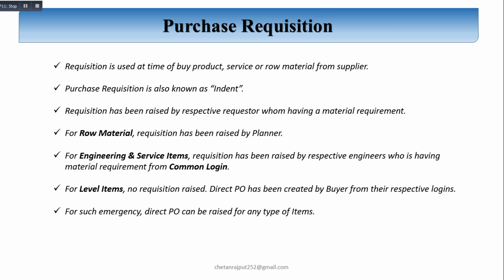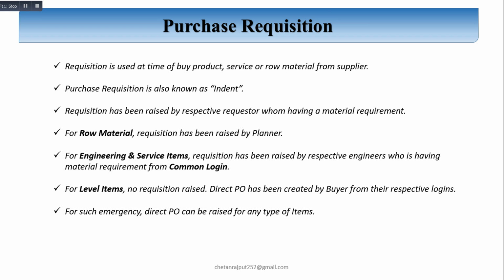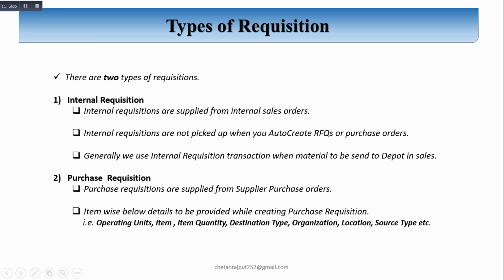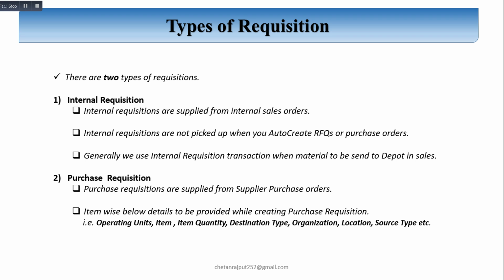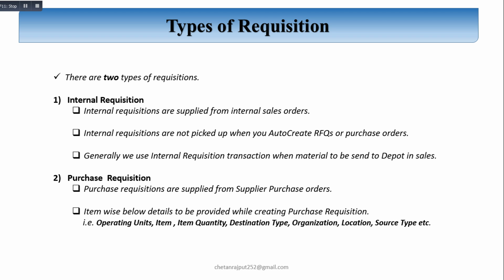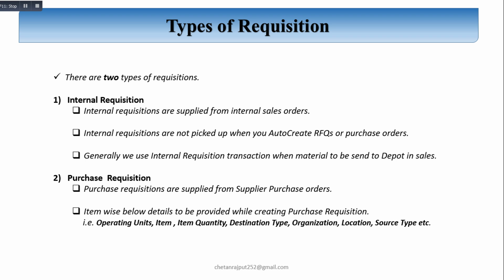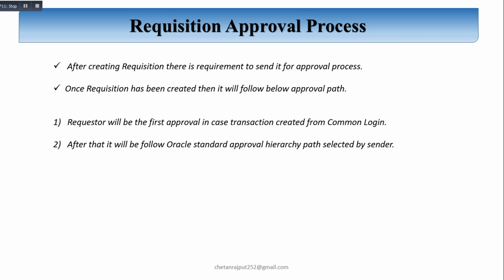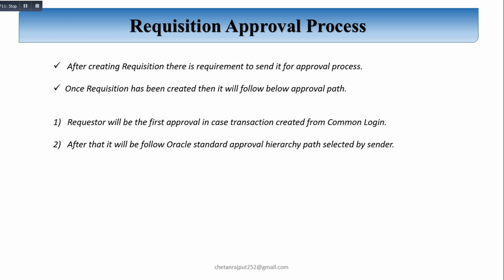Oracle Purchase Requisition Functional Process EBS R12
In Oracle Purchasing Requisition process company buy material from a supplier and for the same request company provide a quotation to supplier for that material. Requisition Play Important role in procure to pay cycle and make and efficient flow of the business process.